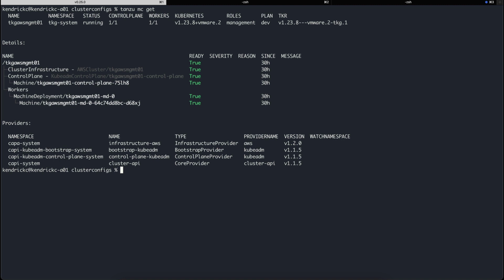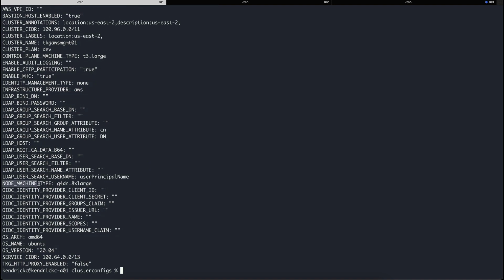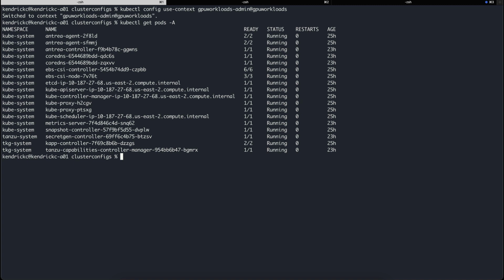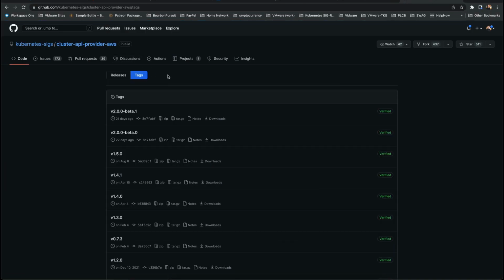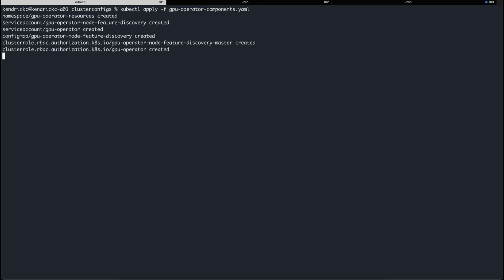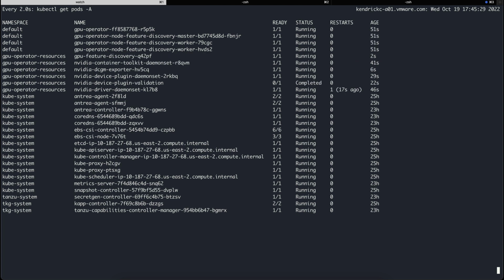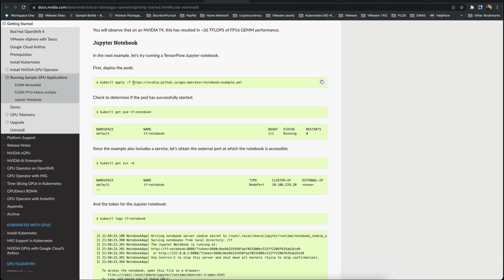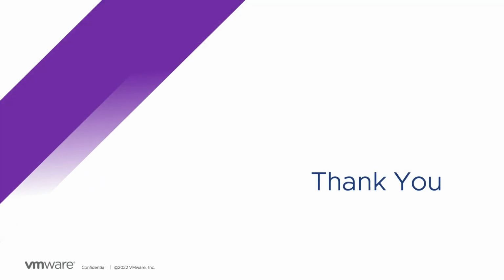GPU-Ready Kubernetes on AWS Made Easy with Tanzu Kubernetes Grid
AI/ML is a fascinating space with a great deal of promise to create a more autonomous society. However, any new technology comes with challenges trying to learn and utilize it. Do you know if you’re ready or equipped with the hardware needed to get started? If you’re using VMware Tanzu Kubernetes Grid, then creating a Kubernetes cluster with GPU-enabled nodes might be the easiest part of this process. Watch this video to learn how.